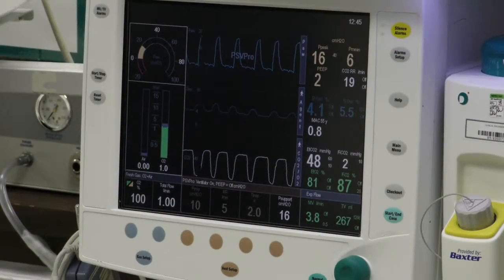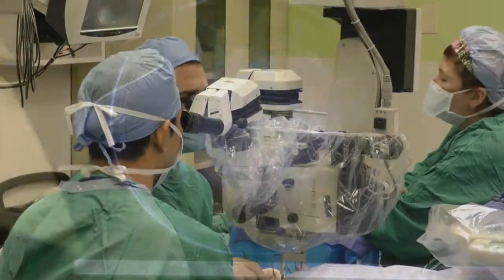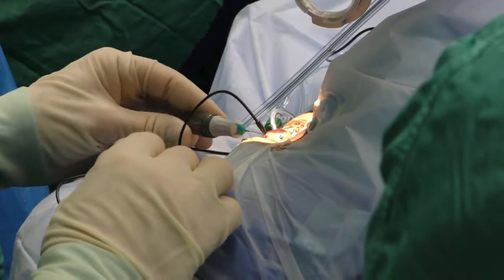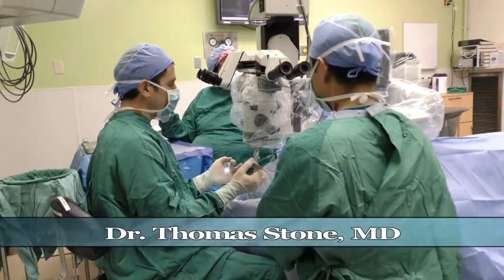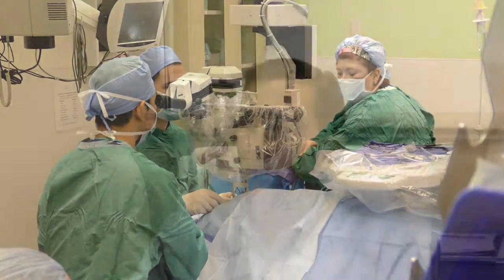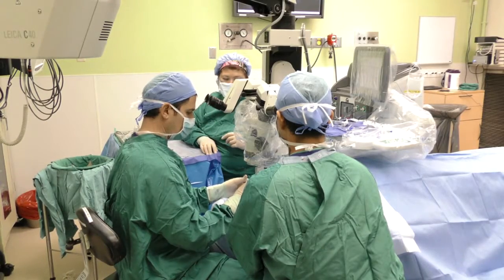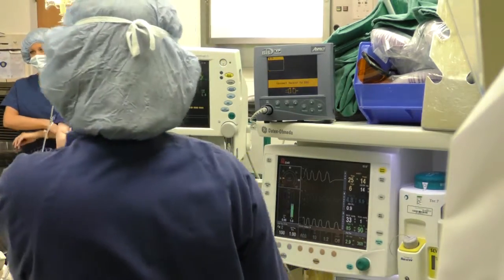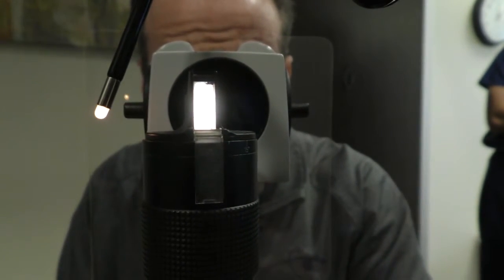Retina Associates of Kentucky- Paul Gardner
Dr. Stone from Retina Associates of Kentucky talks about the case of Paul Gardner who suffered significant damage in his left eye from a woodworking accident.